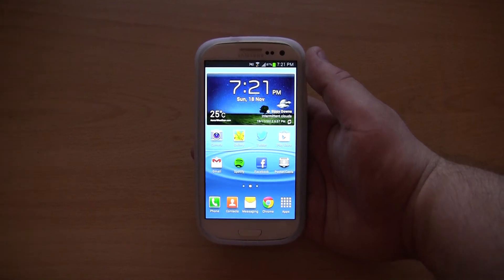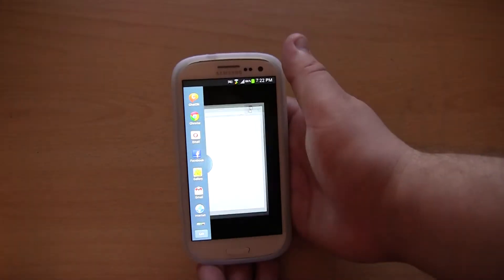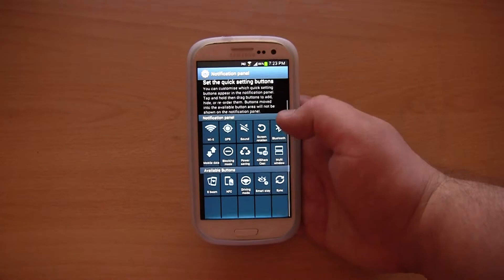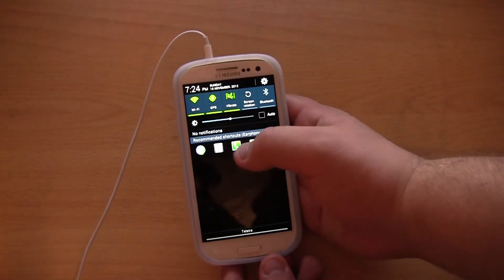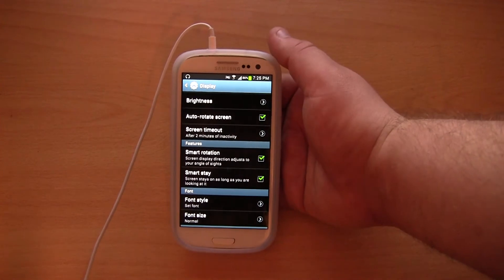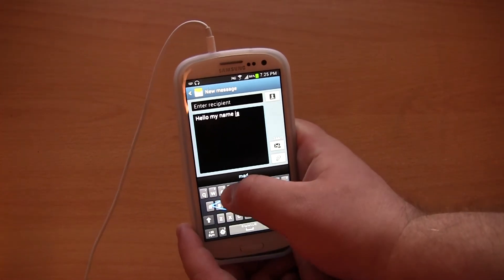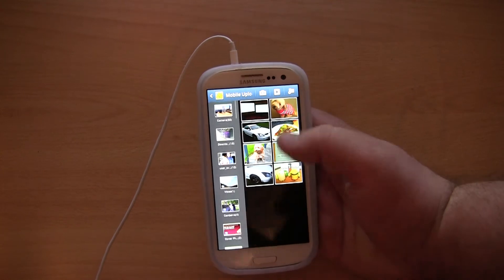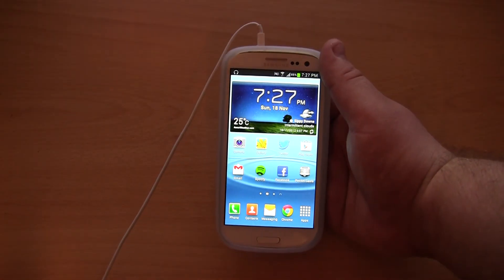Android 4.1.2 Leaked ROM for the Samsung Galaxy S III i9300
I take a look at Samsung's latest leaked ROM for the Samsung Galaxy S III i9300, I9300XXELK4 Android 4.1.2.

New features include:

Multi-View (two apps open on the screen at the same time)
Page Buddy (e.g. when you connect your earphones, a new home screen appears)
Customizable Notification Panel
Smart Rotation (uses front facing camera for a more accurate auto-rotate)
Continuous Input in Samsung Keyboard (basically Swype)
Paper Artist App (Same app available on the Note II)
New Gallery App (Same app available on the Note II, huge improvement)